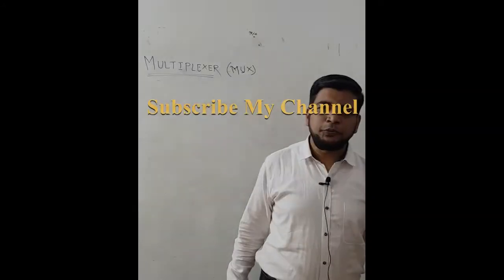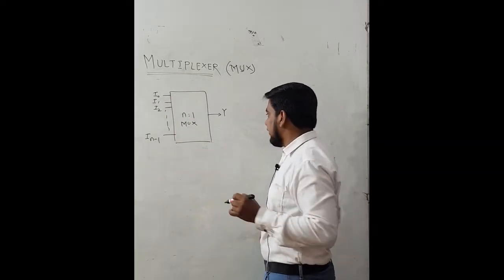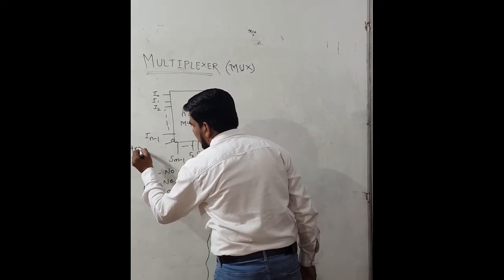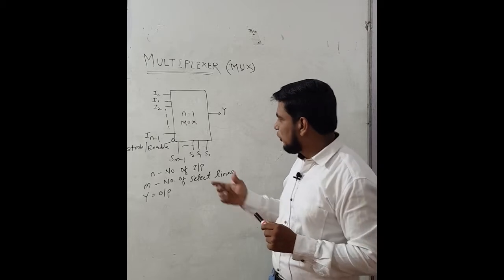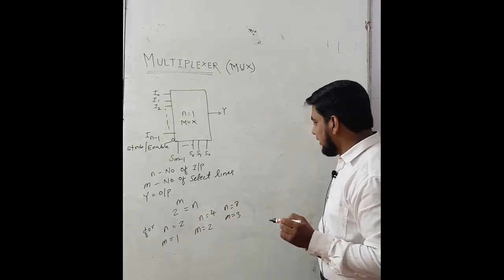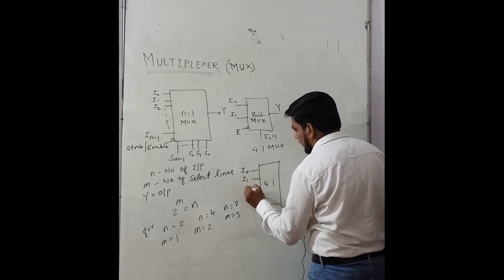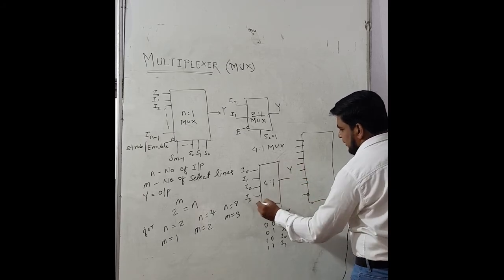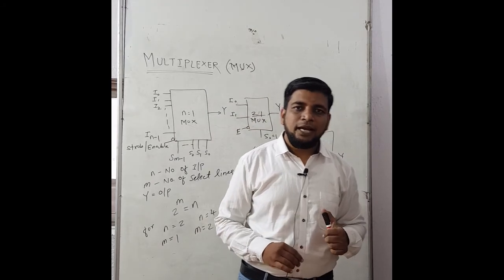Multiplexer, MUX, working and logic diagram of Multiplexers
Multiplexer, MUX, working and logic diagram of Multiplexers, Digital Electronics Multiplexers